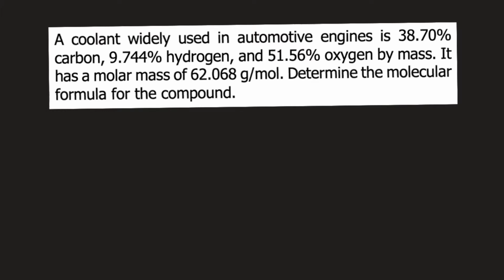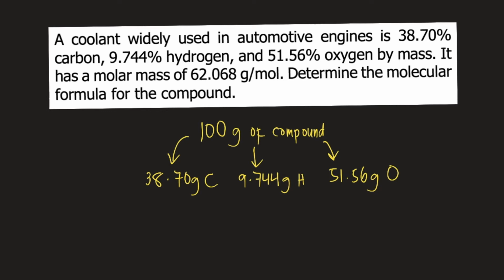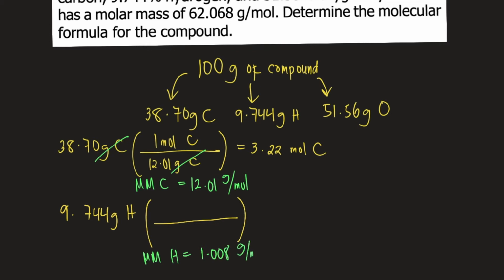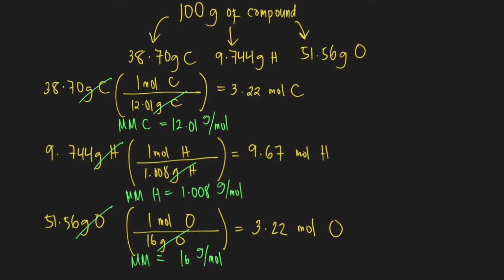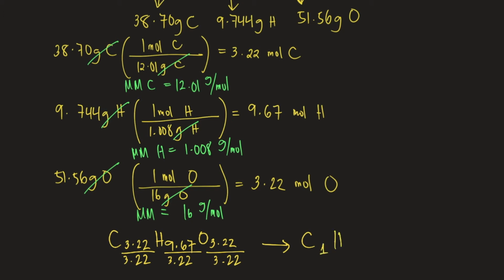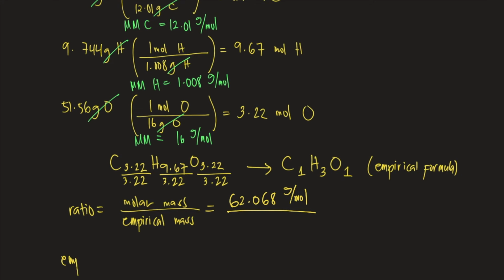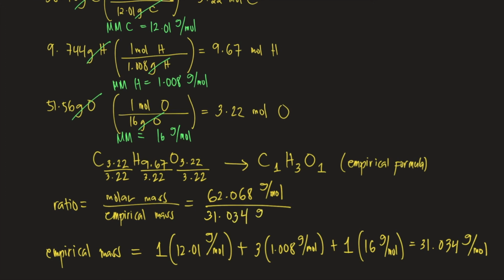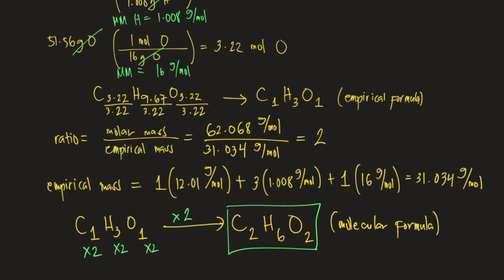A coolant widely used in automotive engines is 38.70% carbon, 9.744% hydrogen, and 51.56% oxygen by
A coolant widely used in automotive engines is 38.70% carbon, 9.744% hydrogen, and 51.56% oxygen by mass. It has a molar mass of 62.068 g/mol. Determine the molecular formula for the compound.